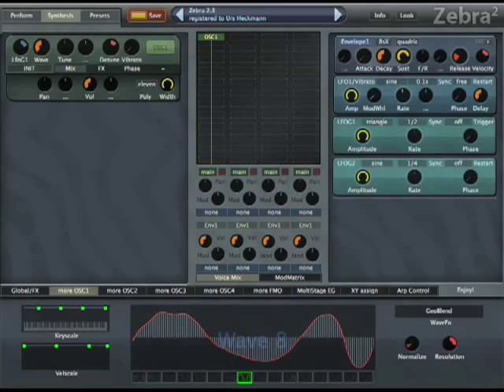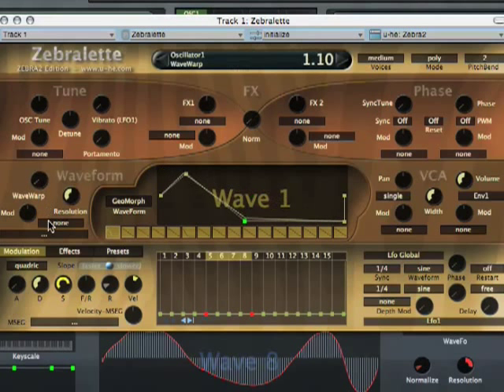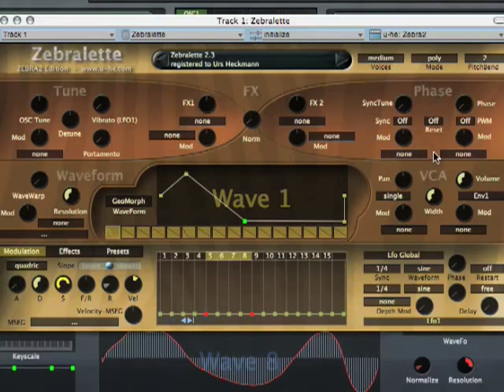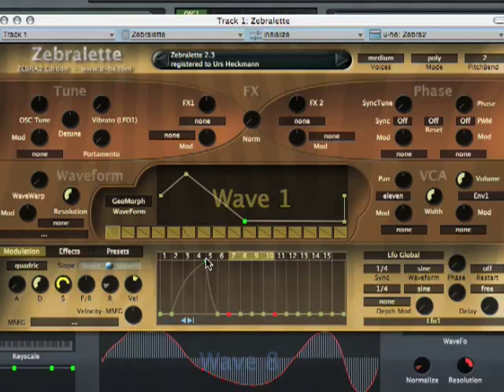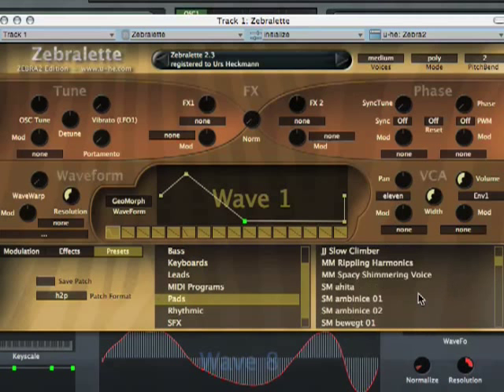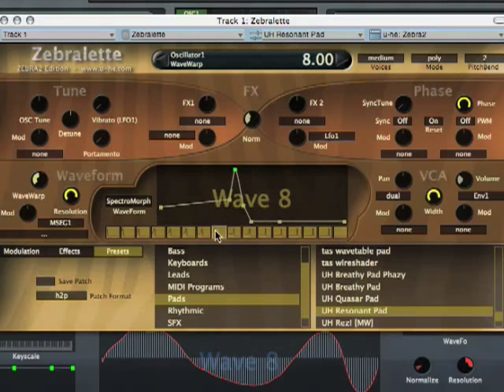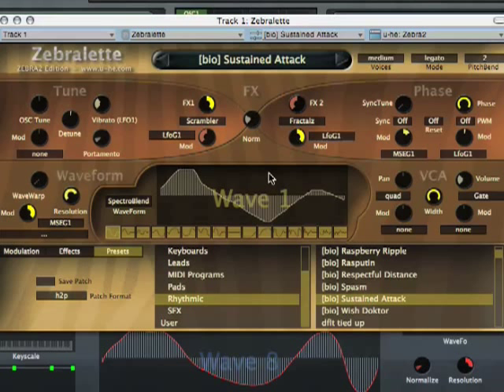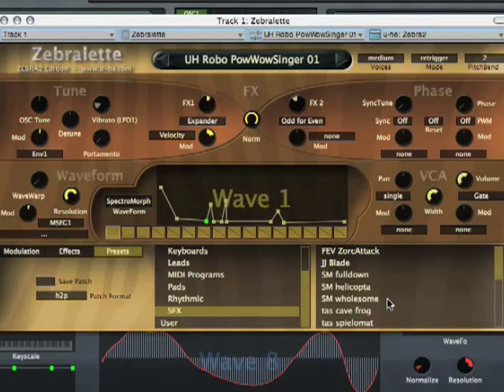ZebraOsc Part6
An introduction to Zebralette which is basically a synthesizer based on a single Zebra oscillator. The sound examples are a bit distorted due to some issues with non-matching sample rates... Murphy is everywhere, but I hope it's helpful anyway!